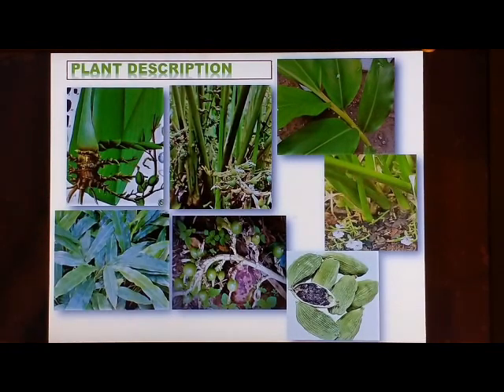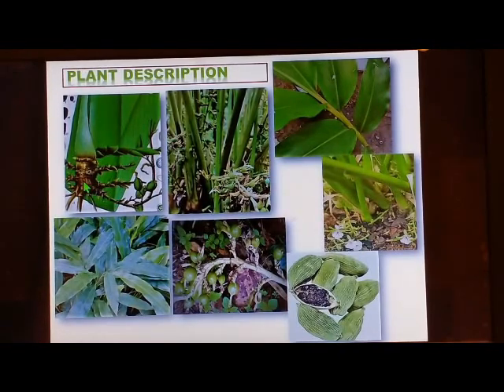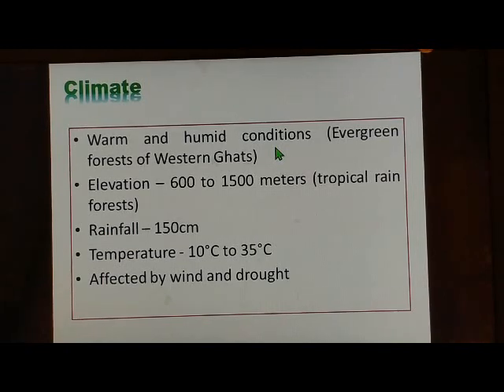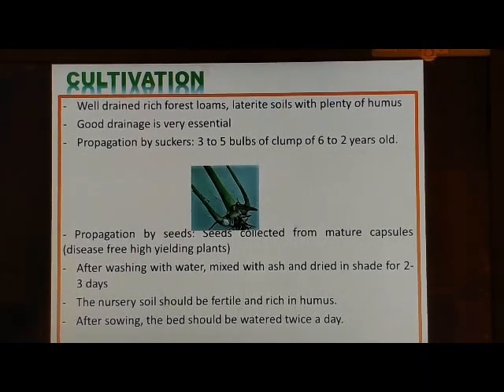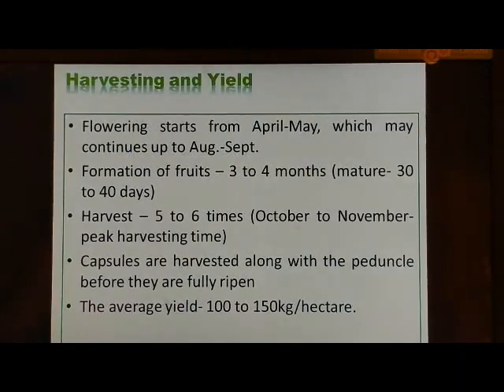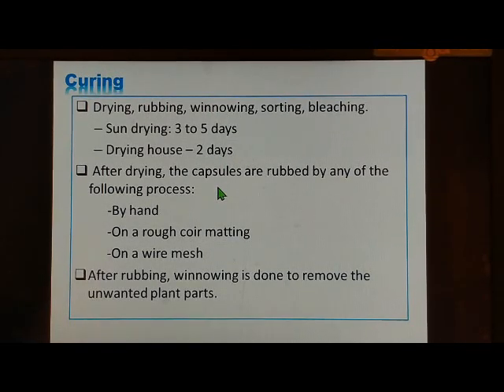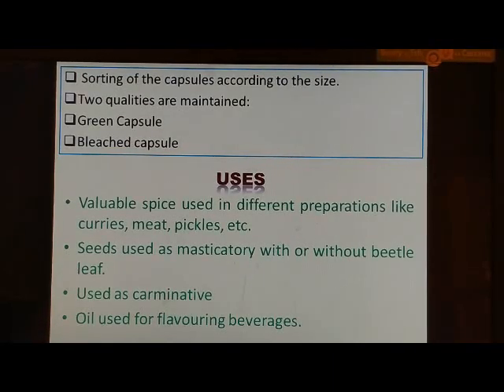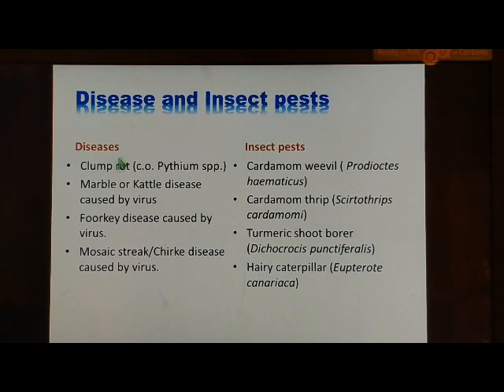cardamom/Economically important crops/ Spices/Botany Lectures